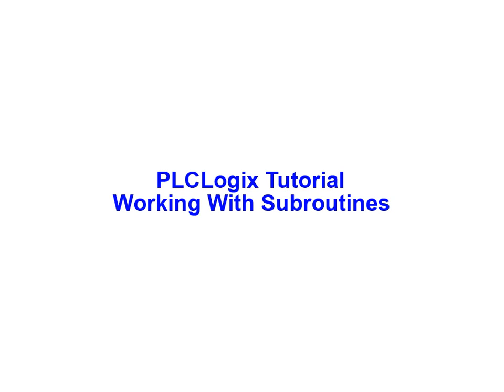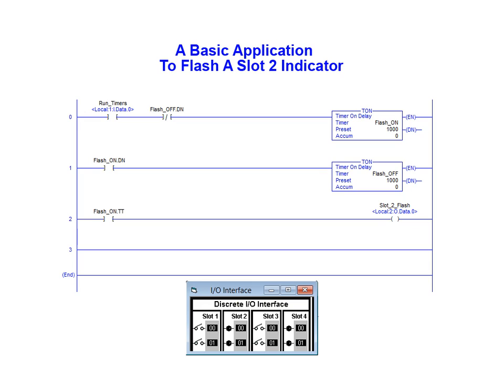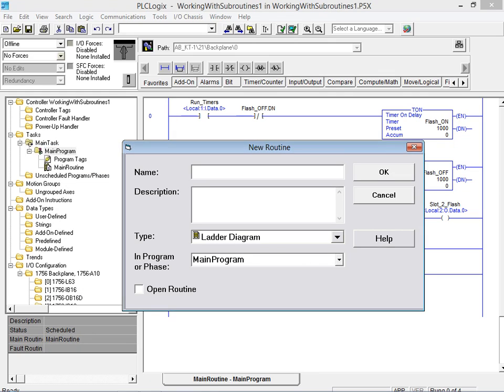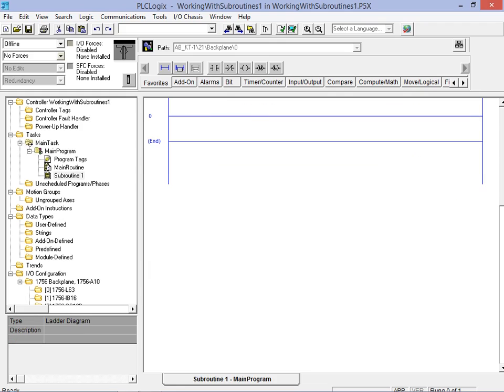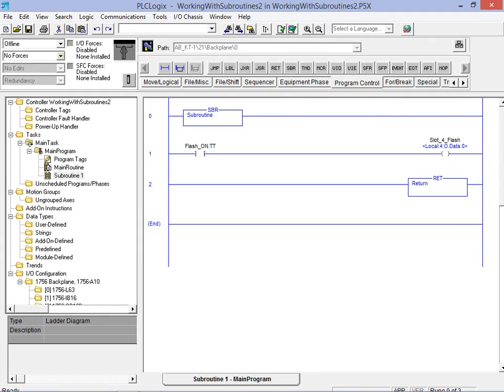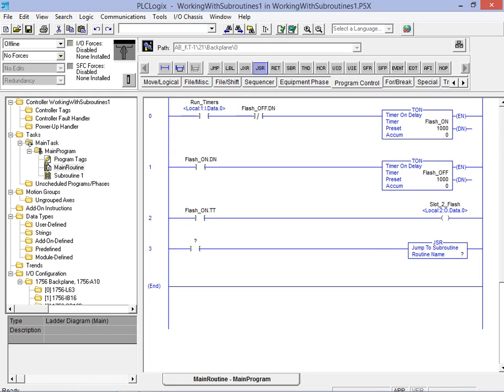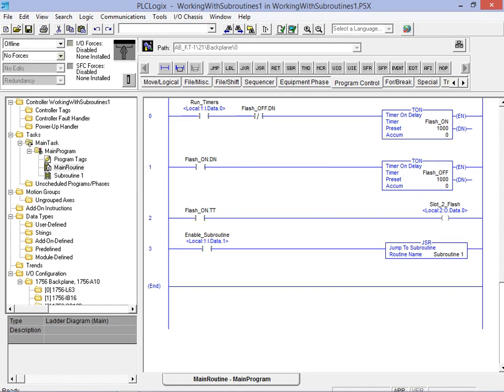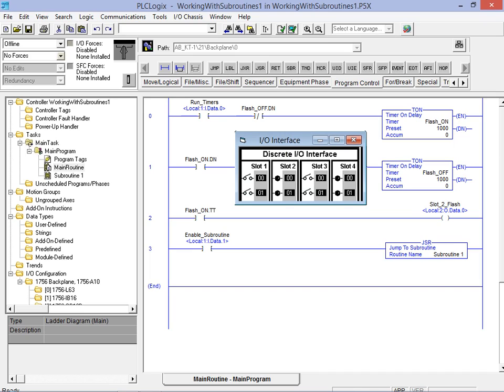PLCLogix 5000 Tutorial 4 - Working With Subroutines - PLC Technician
To find out more about GBC's PLC Technician 2 Program, please visit this
This tutorial animation demonstrates how to create and call new subroutines in the PLCLogix Simulation Software Package that accompanies the PLC Technician II Certificate program from George Brown College. A simple ramp voltage application is used to show how values ranging from 0 to 5000 can be scaled to an analog output voltage range of 0 to 10 Volts.  This demonstration is part of the PLC Technician II Certificate program offered by George Brown College.  It is a Control Logix 5000 series controller based course.

Earn your PLC technician II certificate with this self paced, home study distance education course which offers continuous enrollment, online exams, supplimental web resources, the PLCLogix software simulation tool, as well as telephone and online tutorial and technical support.  For more information on the PLC Technician II Certificate program and other related online courses, check out our main